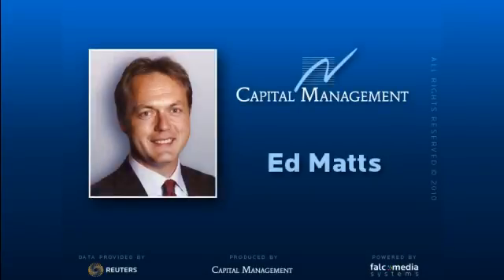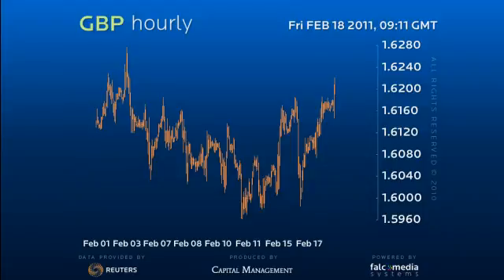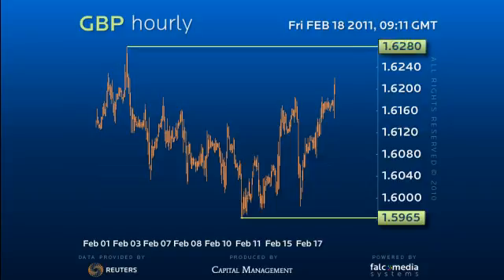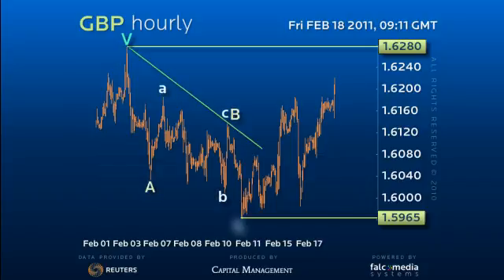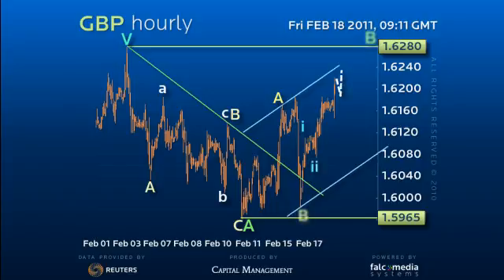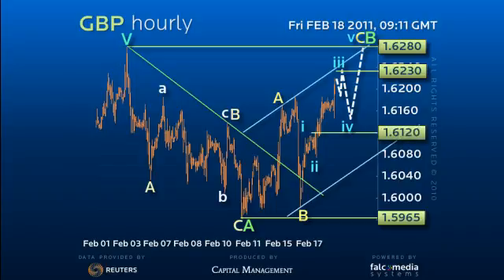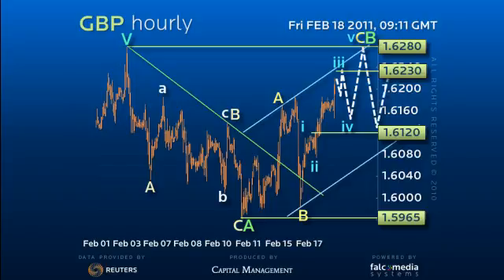Elliott Wave Strategy Cable - Where do we know Cable has topped?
Within 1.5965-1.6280 consolidation, there is scope to test 1.6280 but, as this fades, or 1.6120 yields, 1.5965 should again be vulnerable! (Ref: 4996)